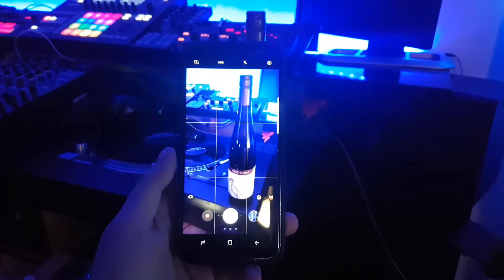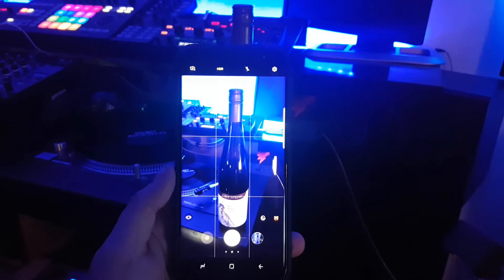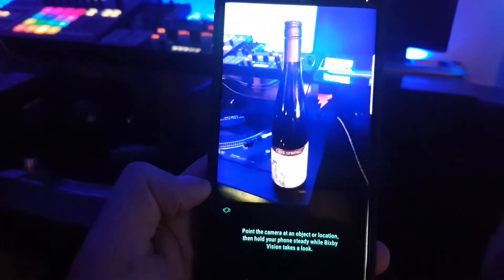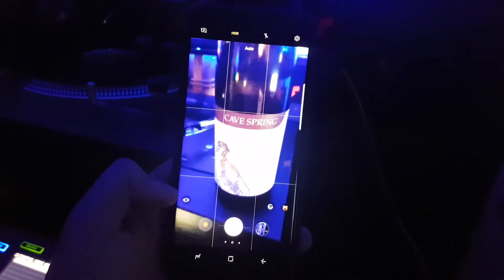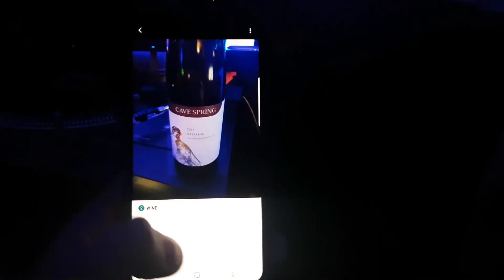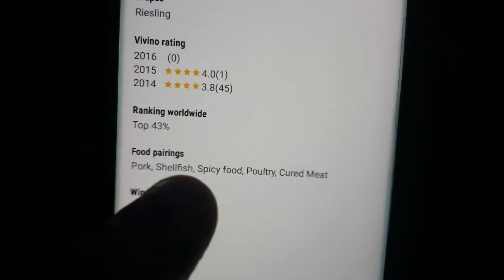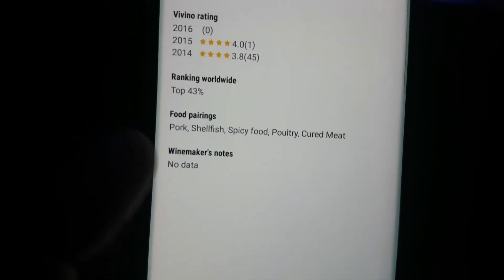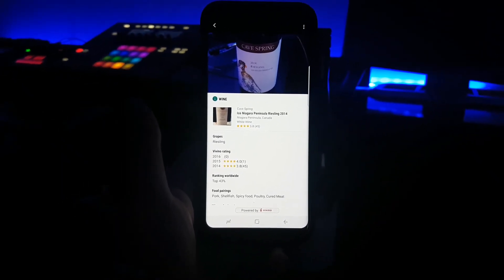Samsung S8+ Bixby Vision Wine Information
. Check out the hottest new underground DJ from Columbia. She's pure fire!!
The new bixby vision allows you to use your s8 camera to scan a wine label and get important information on it and ratings.